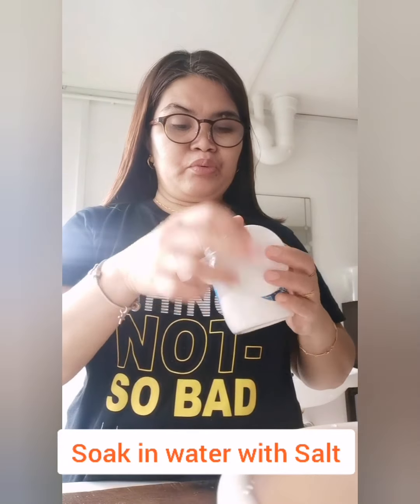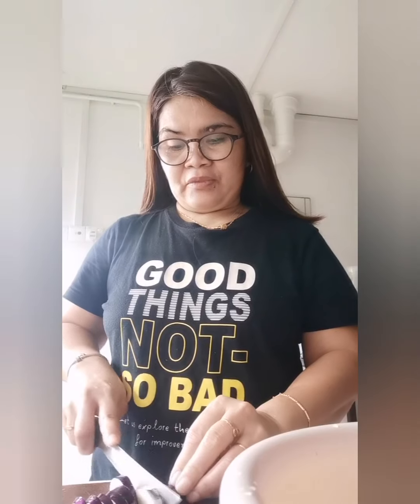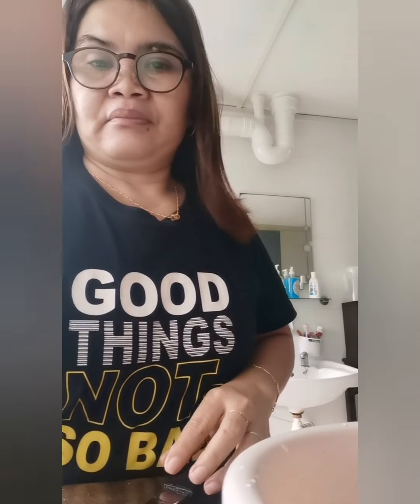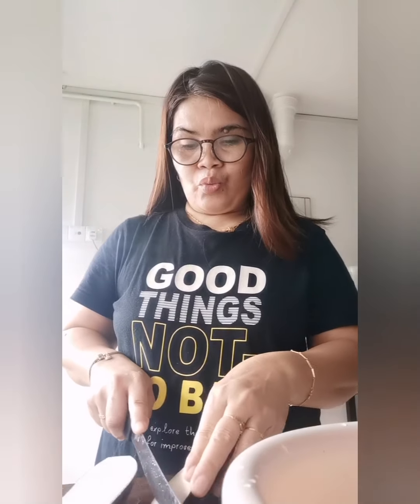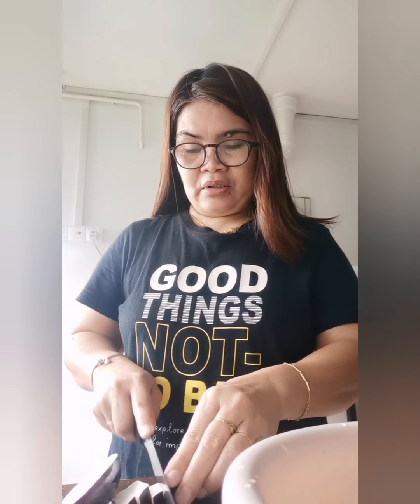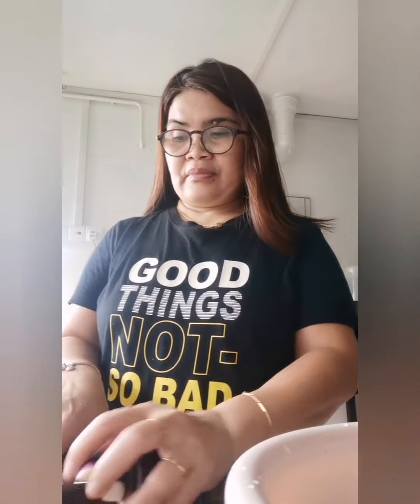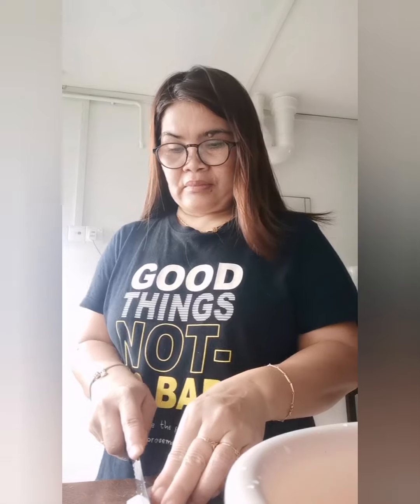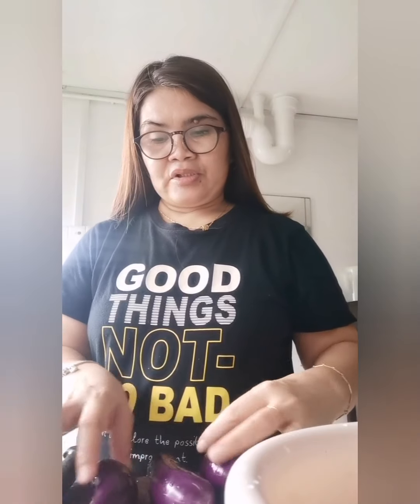Tips How to Cut Eggplant or Brinjal that will not become Red or Brown before cooking🍆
Stew with pound chili dried Prawns Taochew paste & garlic onions